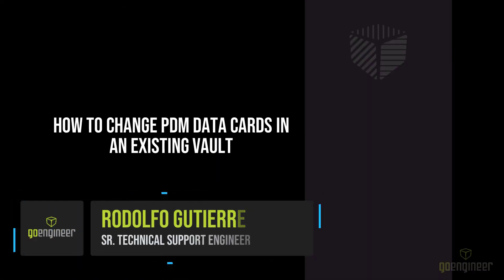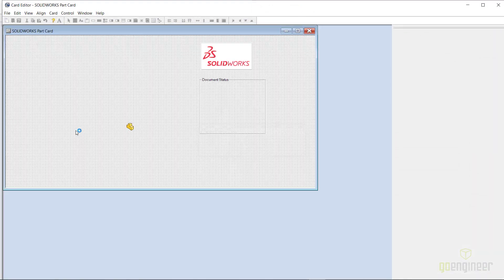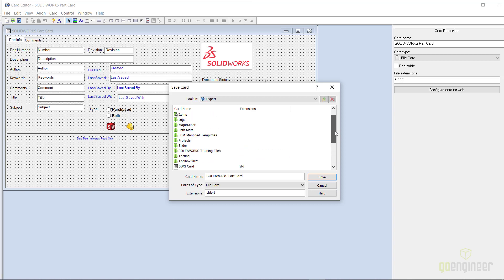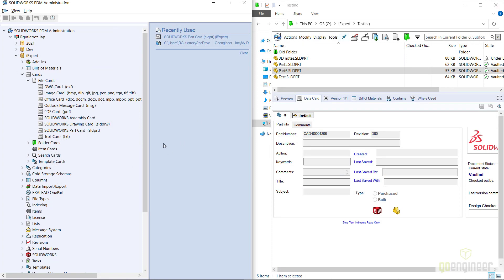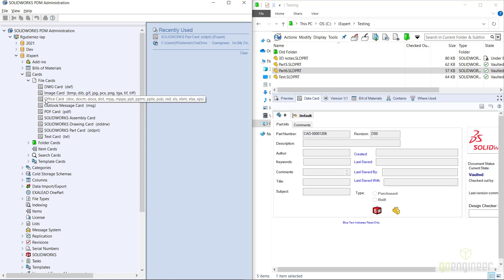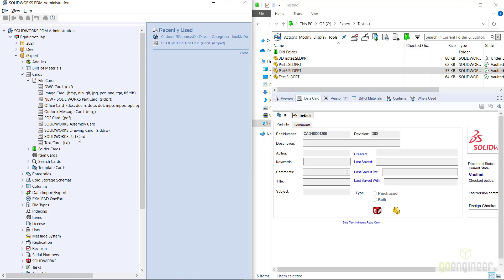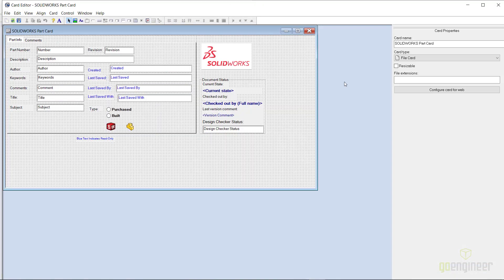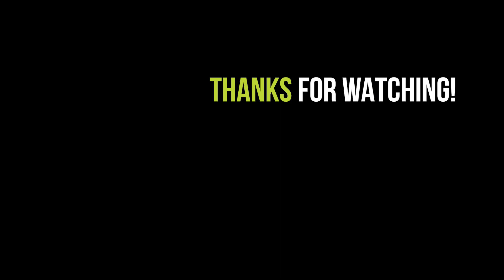SOLIDWORKS PDM Tutorial - Data Card Changes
Have you ever wondered how to change from one PDM data card to another for a file type? You can do this on a production vault. Just be sure you perform a backup before doing so. Don’t forget that you can also assign PDM folders different data cars. You will need administrative access to perform this.  Stick around and learn more about it.